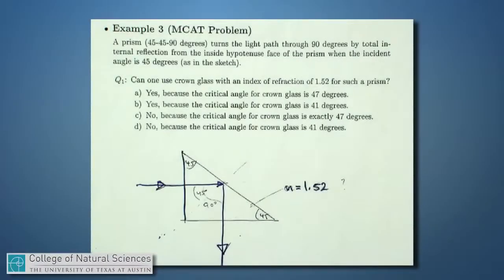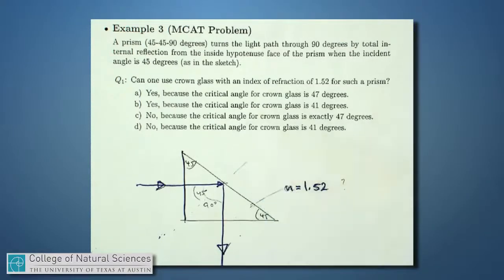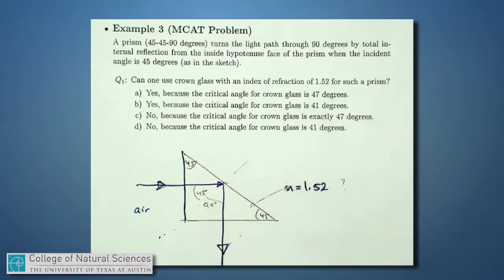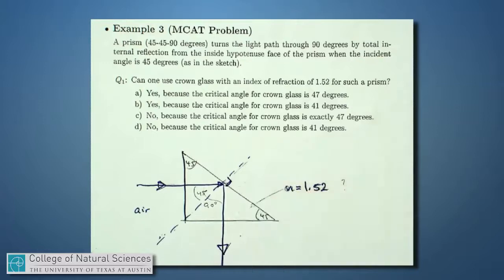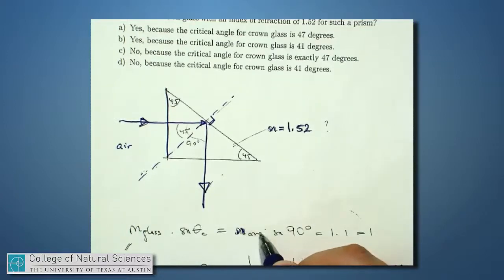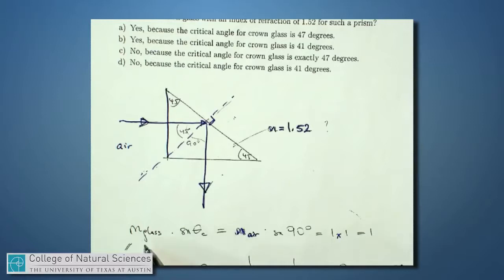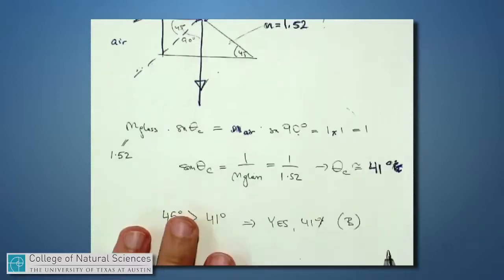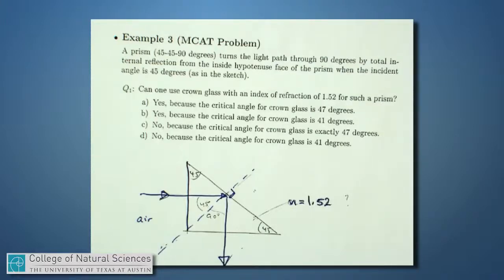Lenses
4. Refraction More Examples